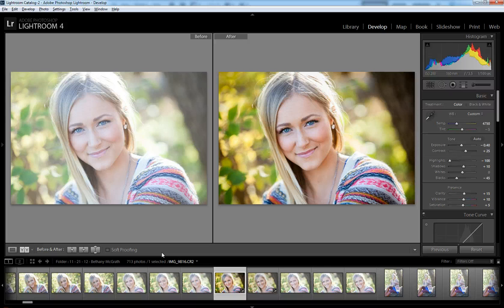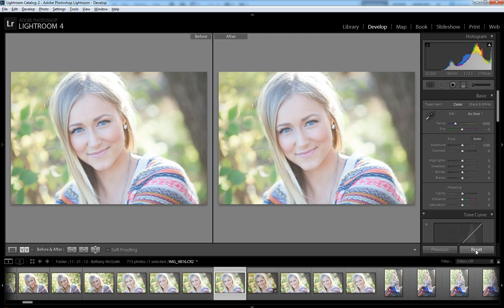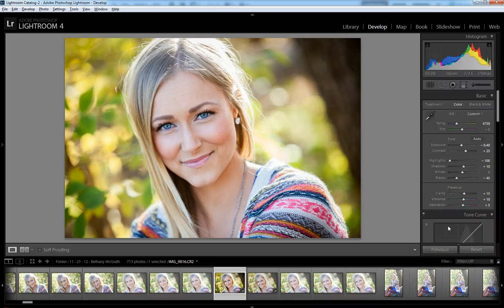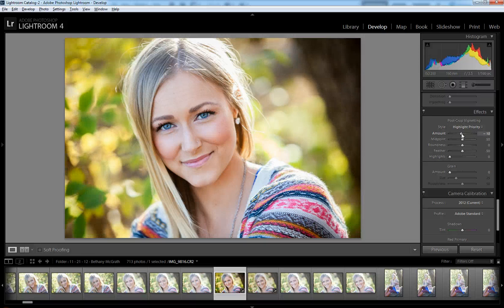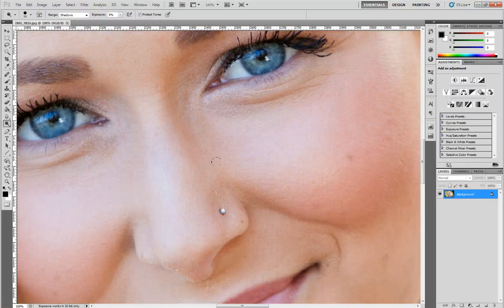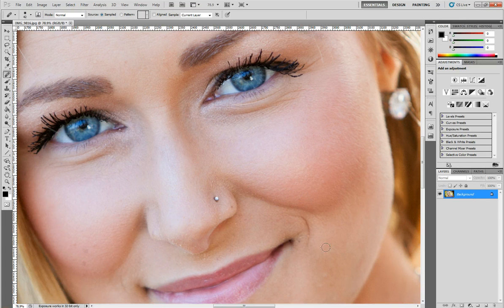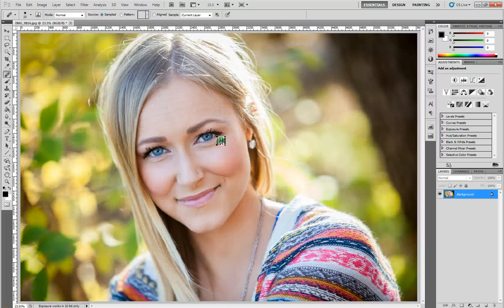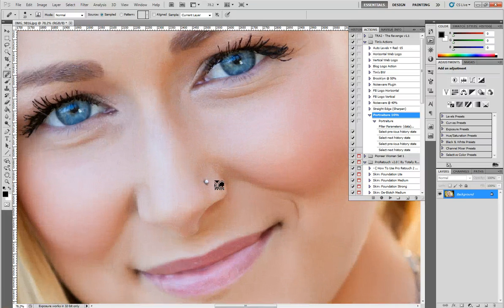ShootEditLove.com - How to Edit a file in Lightroom 4.3, export directly to Photoshop - Part I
ShootEditLove.com takes a file from Lightroom 4.3 from start to finish, exporting into Photoshop for final edit. - Part I